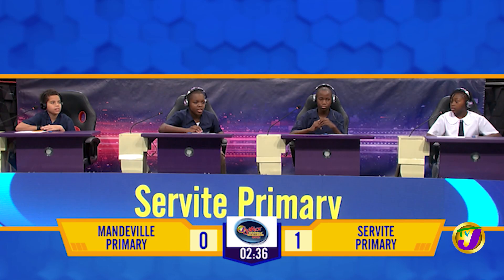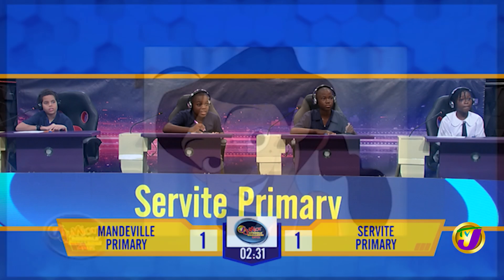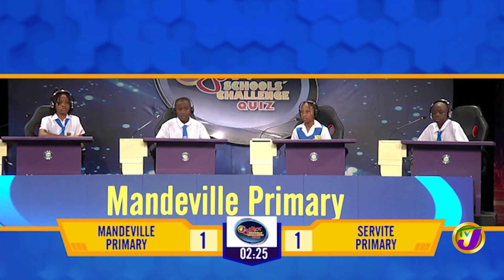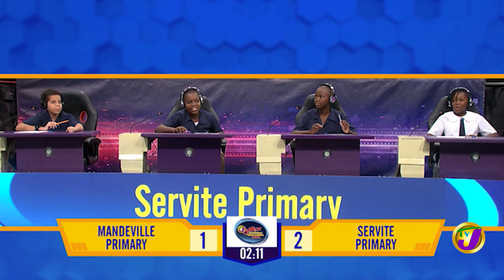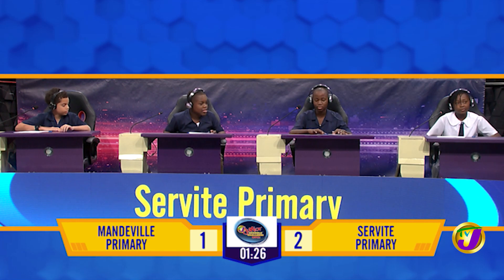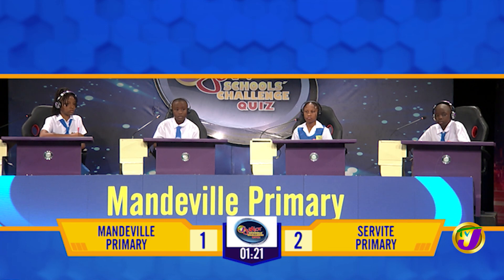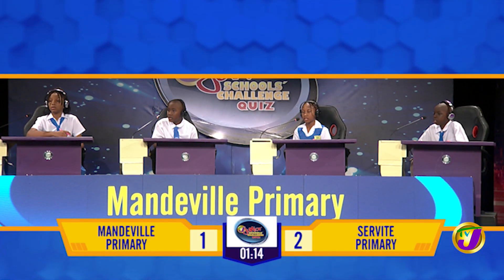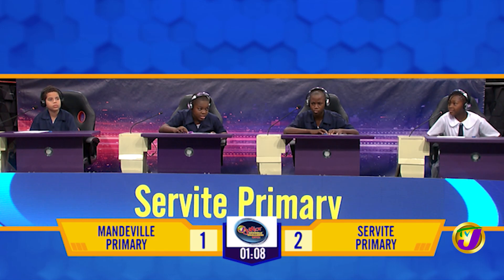Mandeville Primary vs Servite Primary | TVJ Jnr. Schools' Challenge Quiz